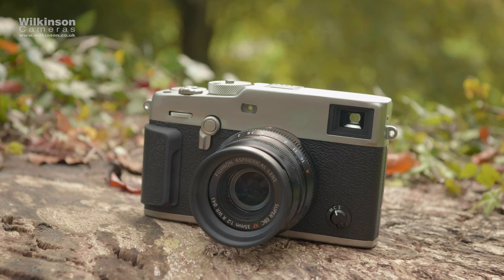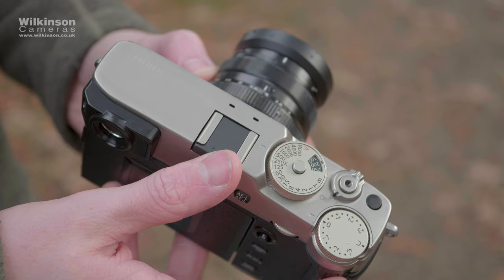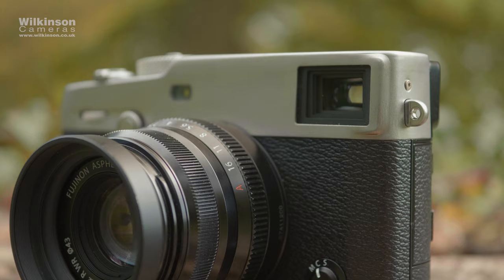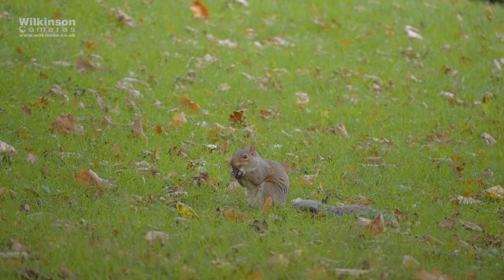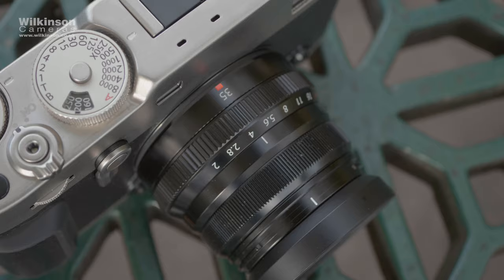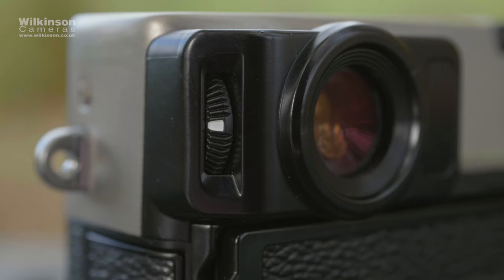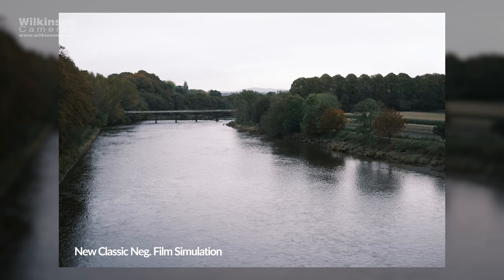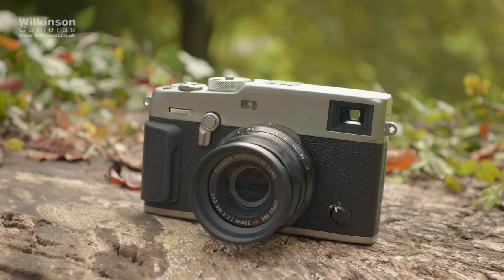Fujifilm X-Pro3 First Hands-on Review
James from Wilkinson Cameras got the chance to put the brand new Fujifilm X-Pro3 through its paces in Avenham Park. Classic film styling meets cutting edge technology with the X-Pro3 from Fujifilm. It features a unique Hidden LCD that encourages a more traditional shooting style, prompting photographers to concentrate on composing using the viewfinder. Utilising Fujifilm's fourth generation APS-C-format 26.1MP X-Trans CMOS sensor along with their powerful X Processor 4, the camera is very responsive, creating crisp images with beautiful colours. Plus, you gain the advantage of having over 15 film simulations for a true film feel in-camera. The X Pro will be available in three different colours; Standard Black, Dura Black and Dura Silver.